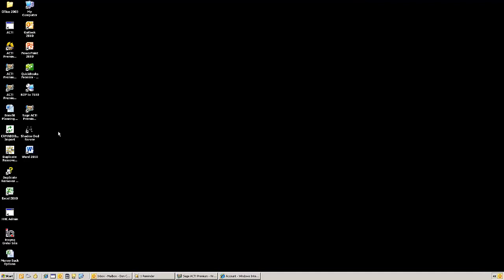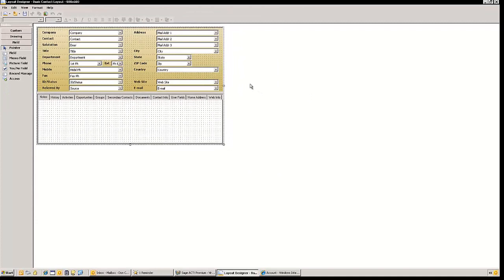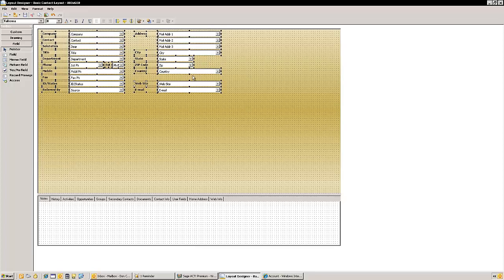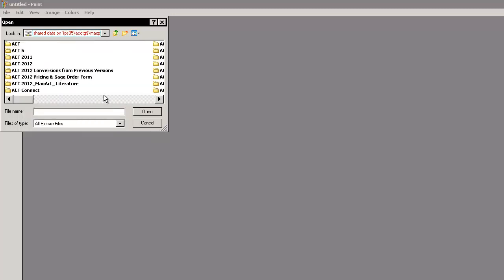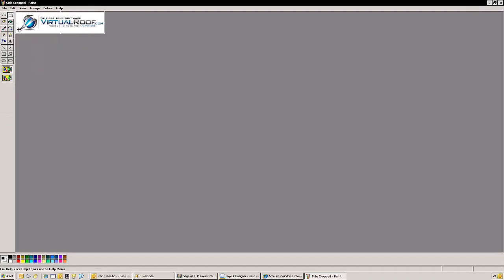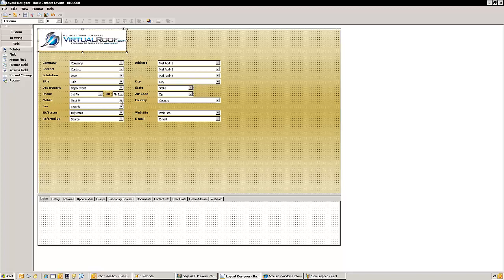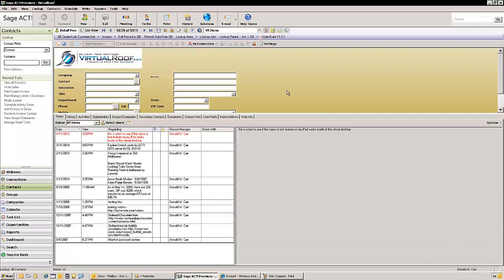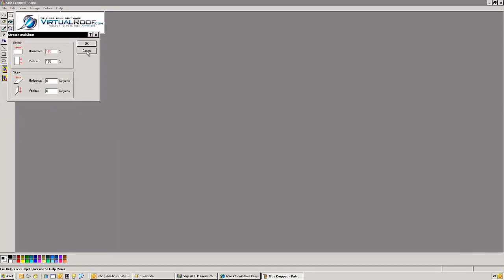Adding a logo to an ACT! by Sage Layout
This video shows how to add a company logo to your layout in ACT! by Sage. It was recorded on our virtual desktop that is part of our software application hosting service.